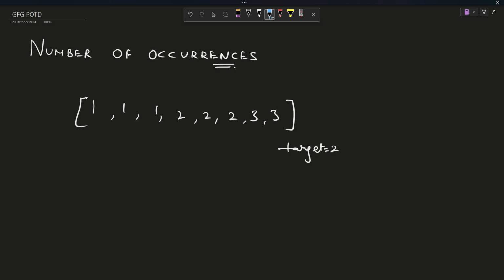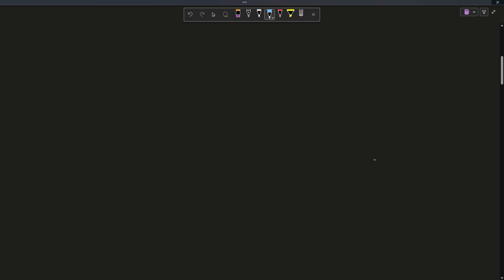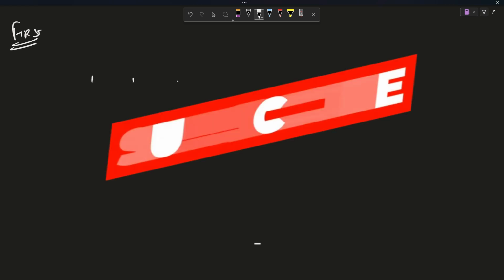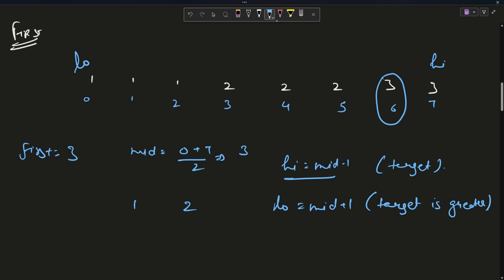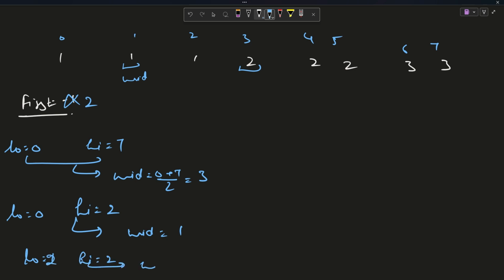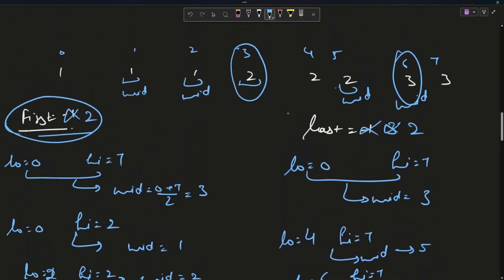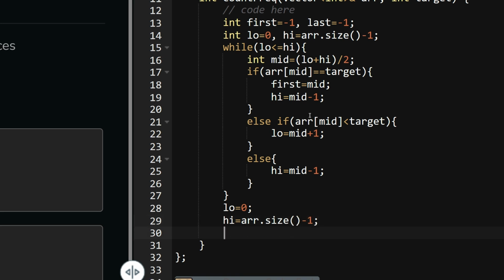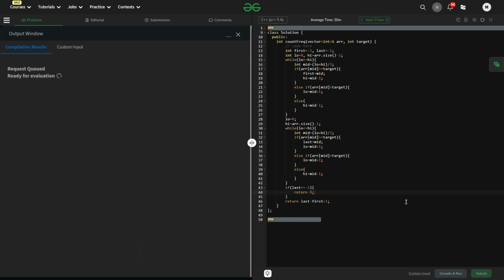Number of occurrence | gfg potd | 12-12-2024 | GFG Problem of The Day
🚀 Solving Geeks for Geeks Problem of the Day(POTD) in C++ | Number of occurrence | Intuition Explained🧠